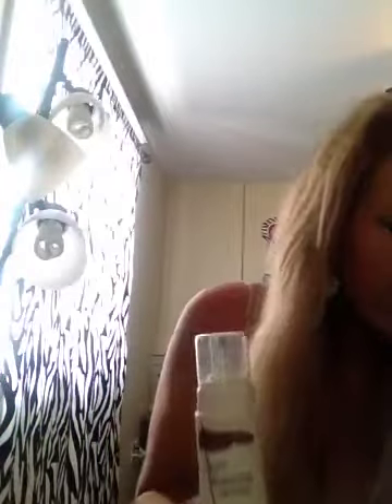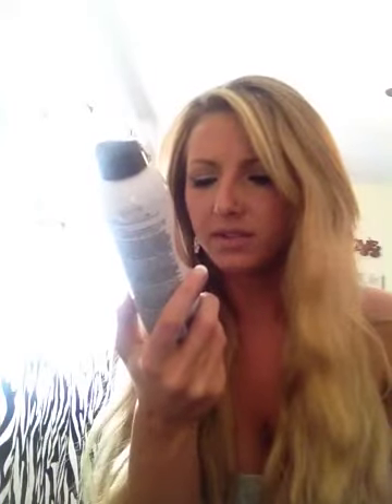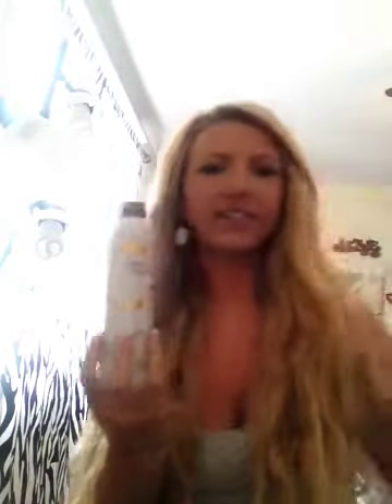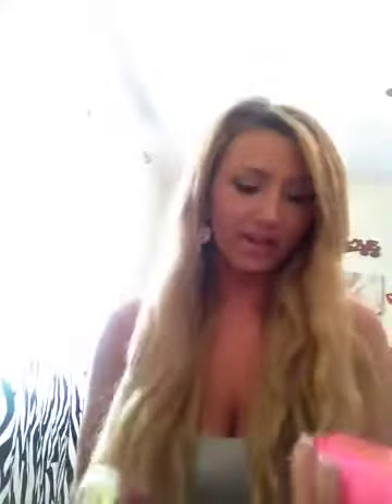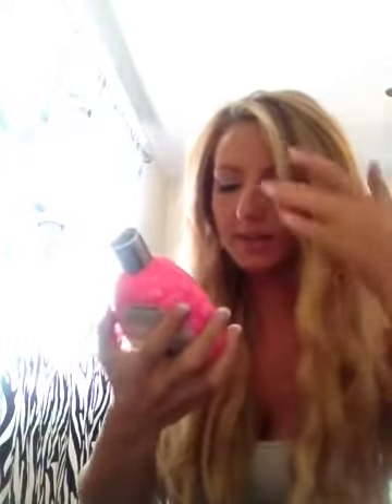Tanning routine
Hey these are all the tanning products I like as well as some skin care !! Hope it's helpful!